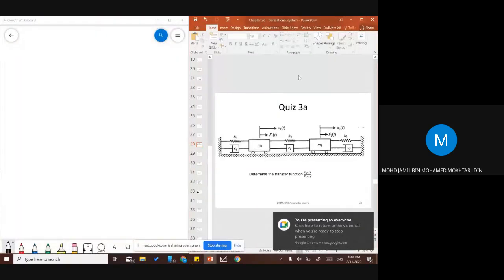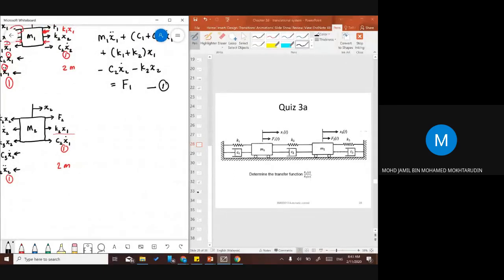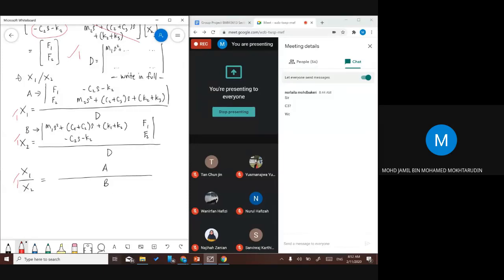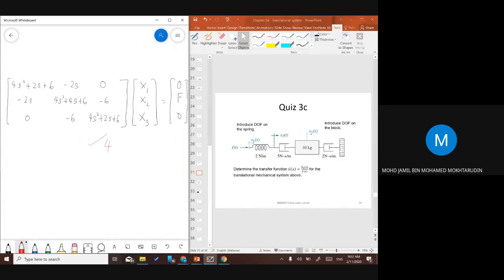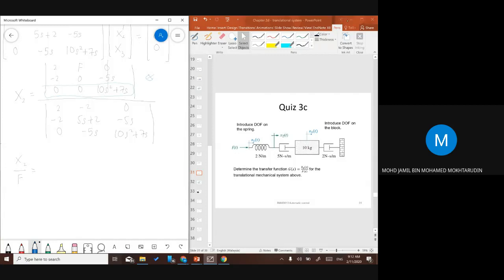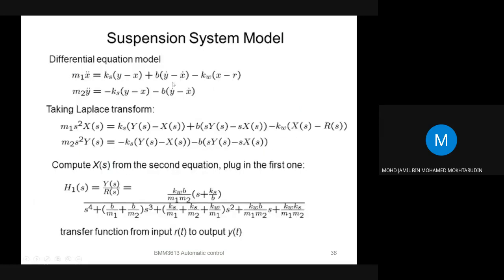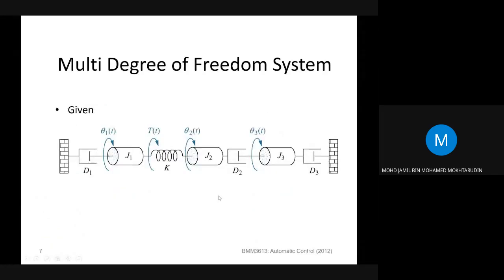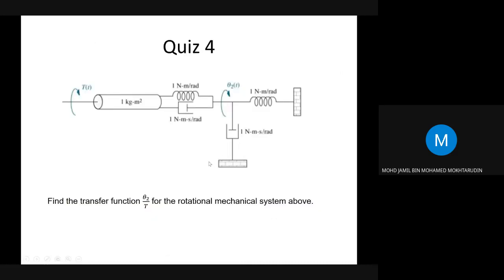Chapter 2e: Rotational mechanics without gearing